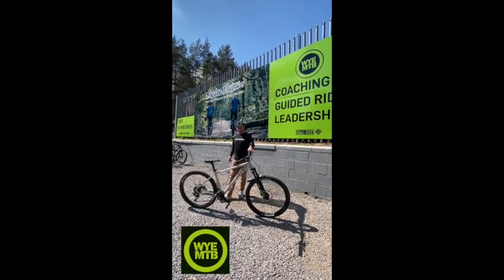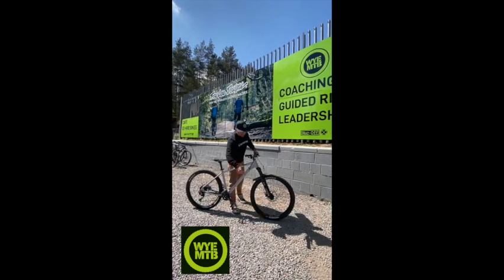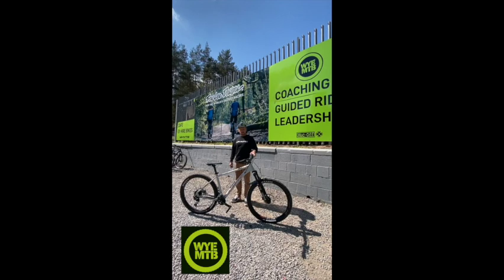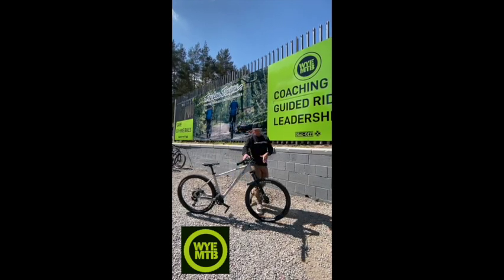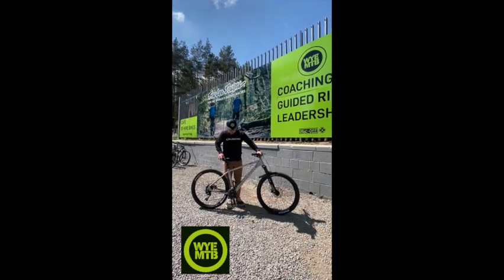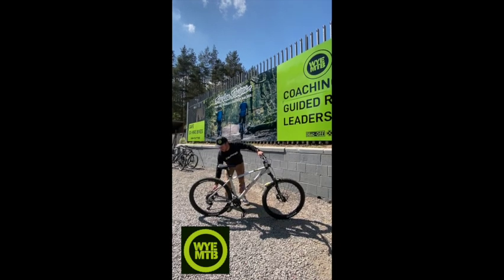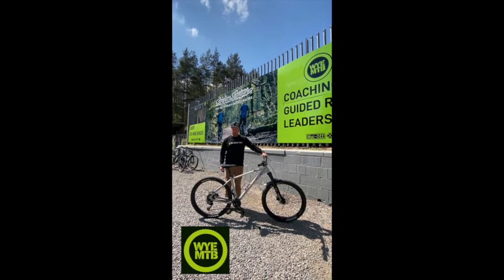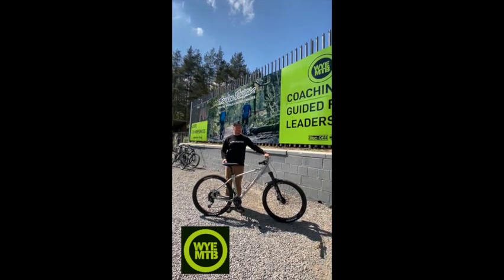1 Min Safety Check of your Bike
British Cycling Mountain Bike tutor Windy talks you through how to complete a BASIC check of your bike before heading out for a ride.